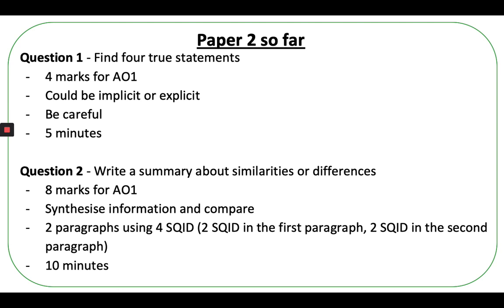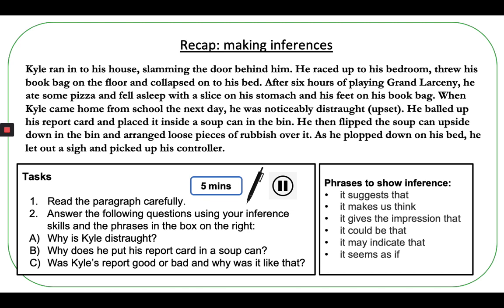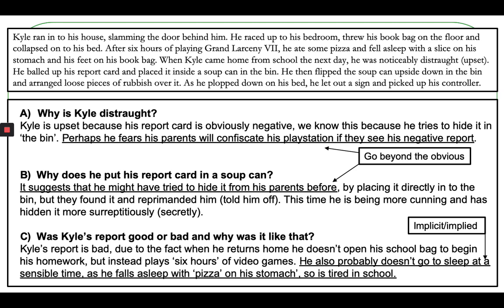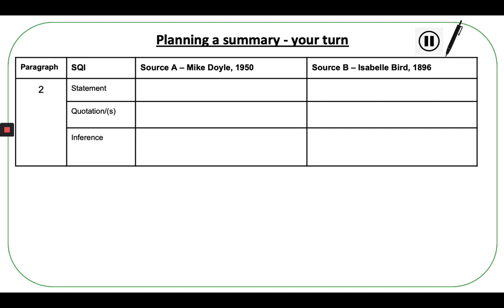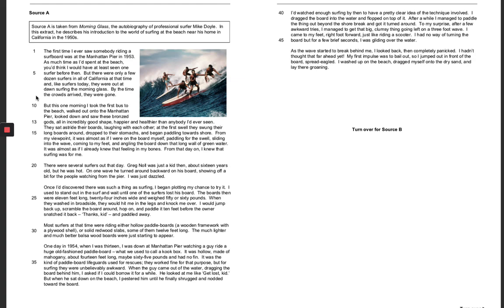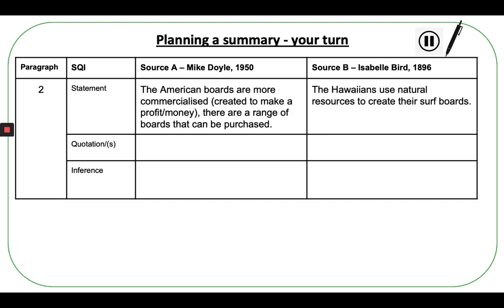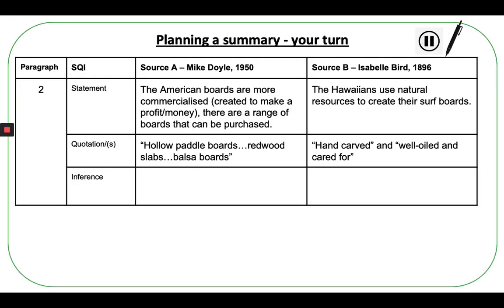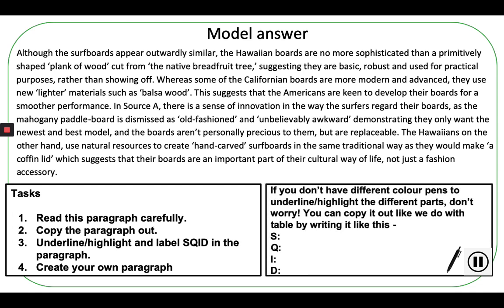English | Wednesday 27th January